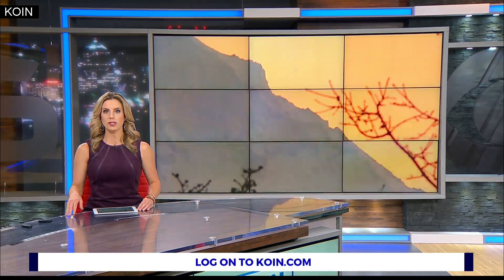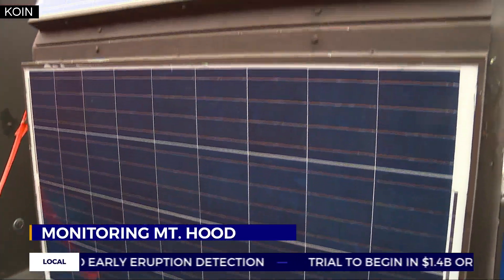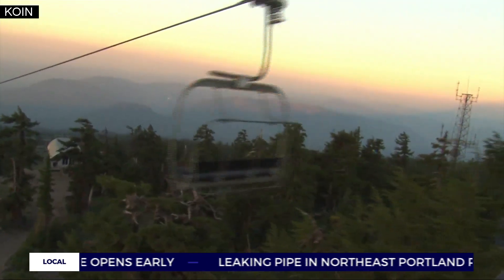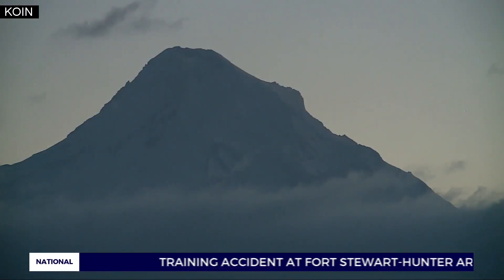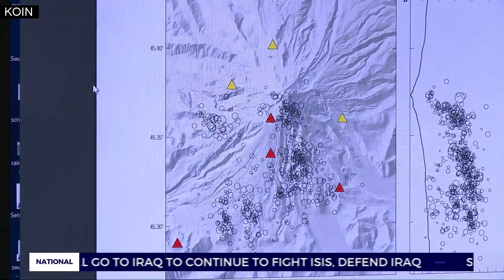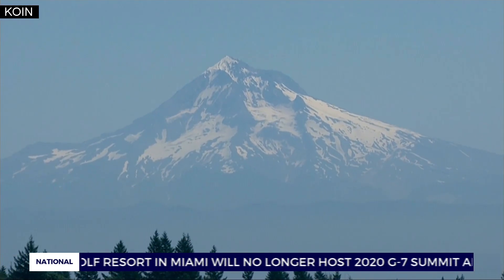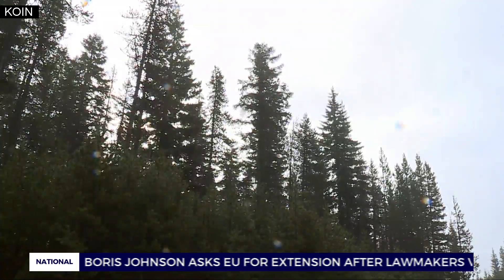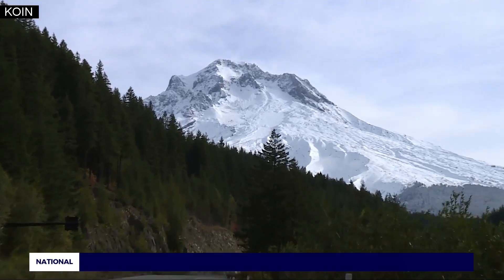Mt. Hood digital monitors key to early eruption detection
The Pacific Northwest is home to some of the most dangerous volcanoes in the country -- and scientists say we're not paying nearly enough attention to them.